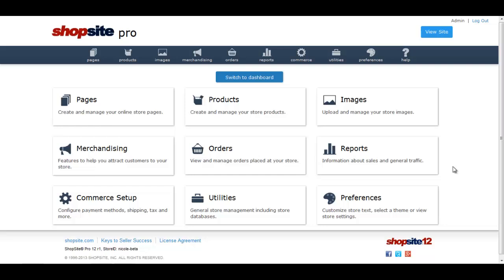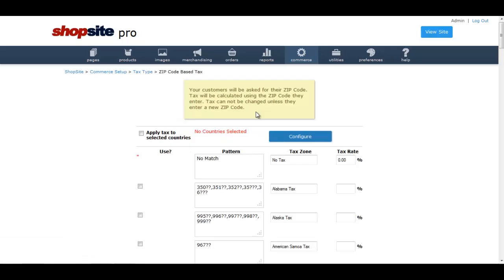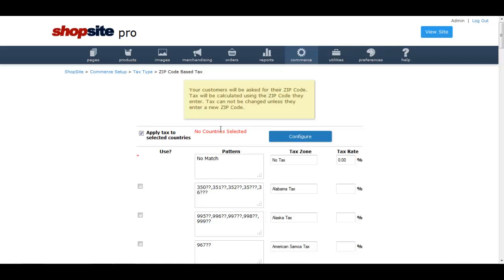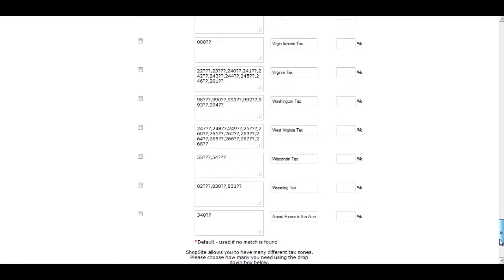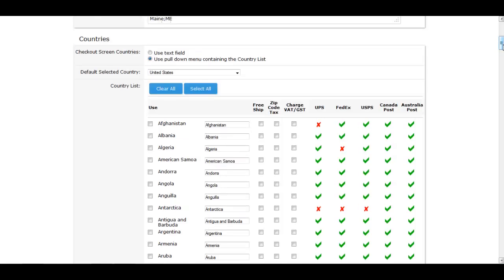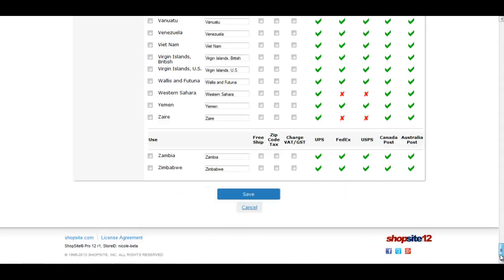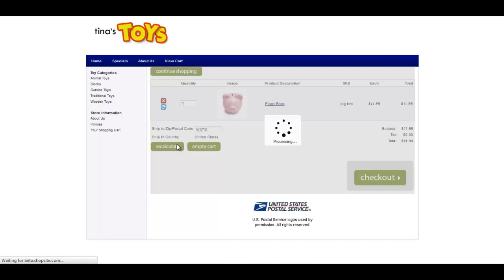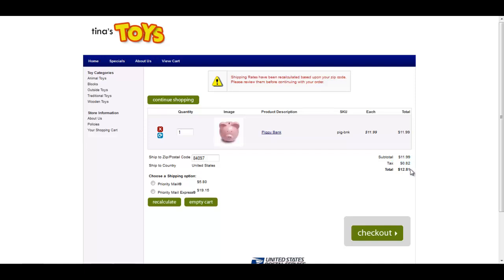ZIP Code Tax Tutorial for ShopSite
This tutorial takes you through how to set up the -Use ZIP Code to determine sales tax feature of ShopSite.